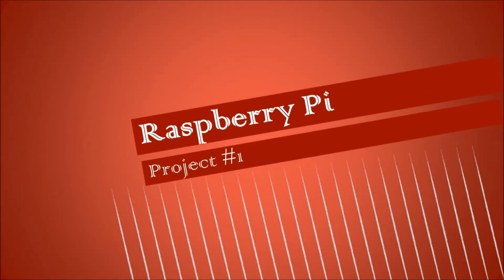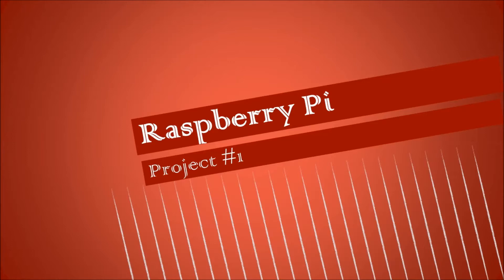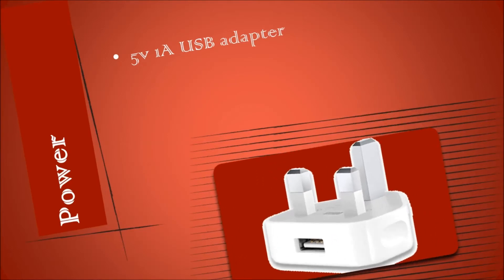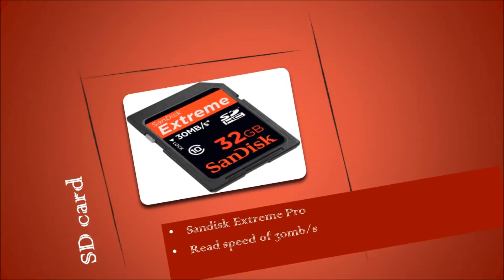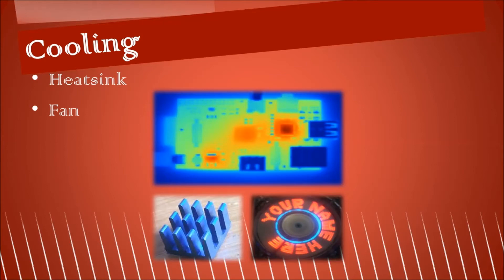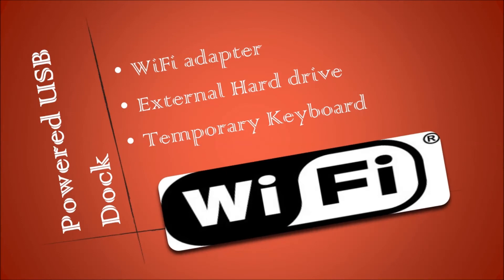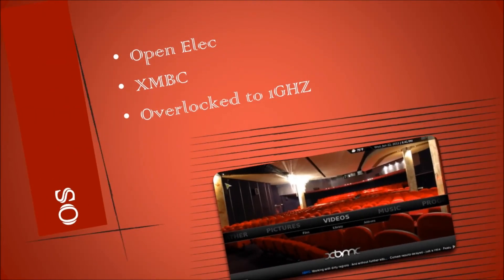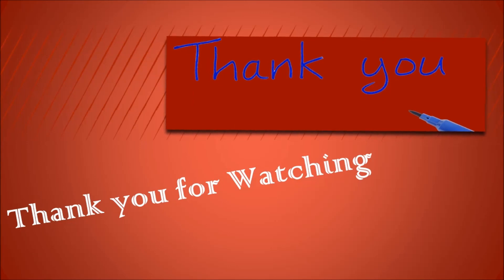Raspberry Pi Project- PC Building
In this video I'll explain my plan for an awesome Raspberry Pi powered media centre